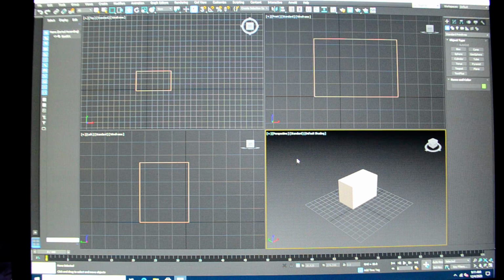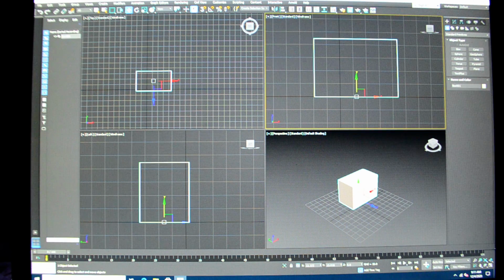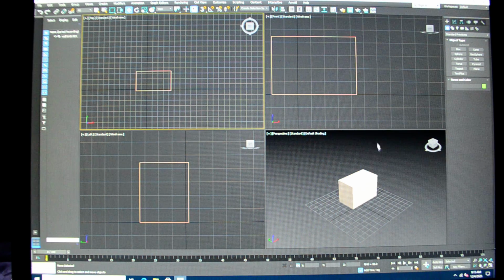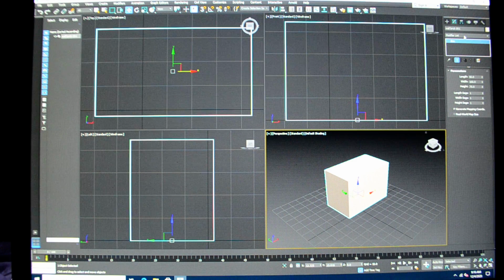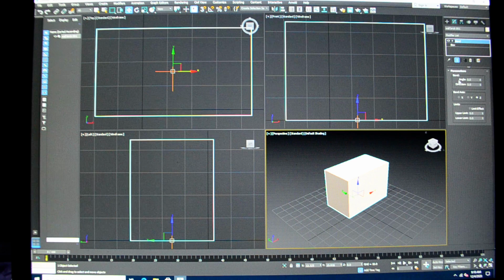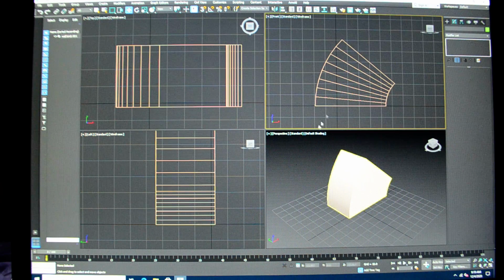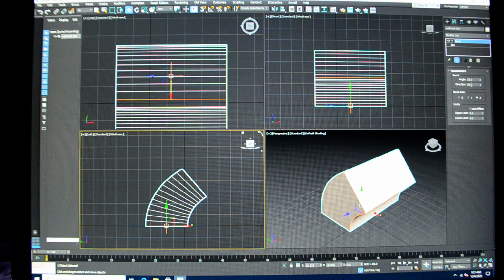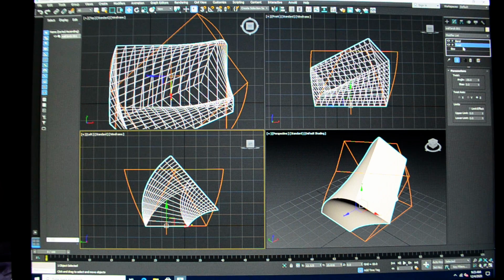DMPT 2400 - Applying Modifiers to a Standard Primitive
This video explains what a modifier does to a primitive, specifically a bend modifier on a box.